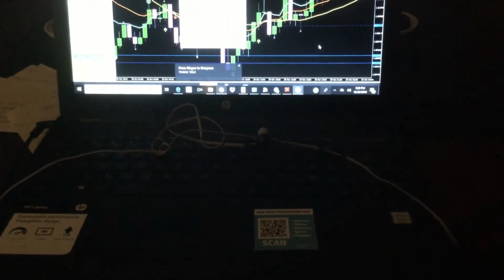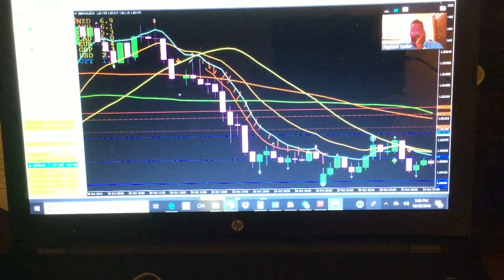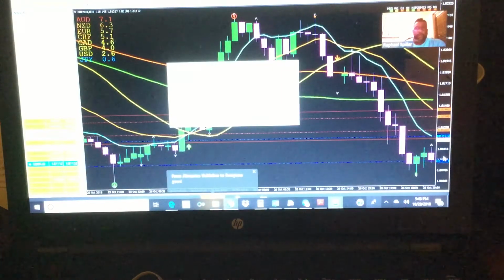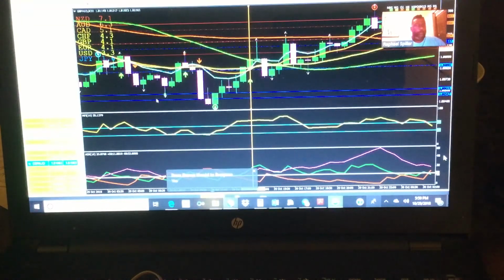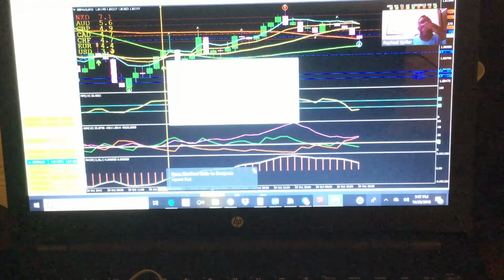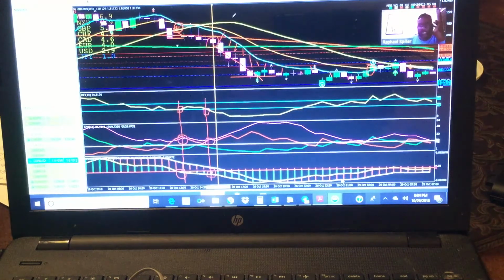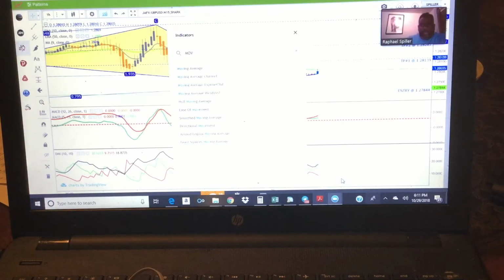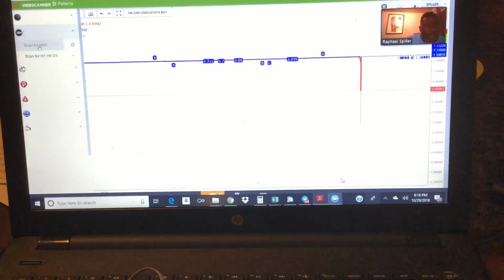October 29, 2018